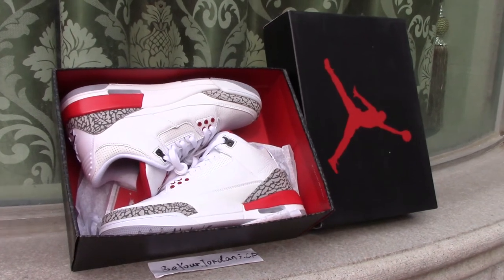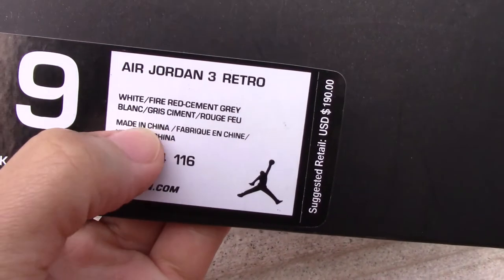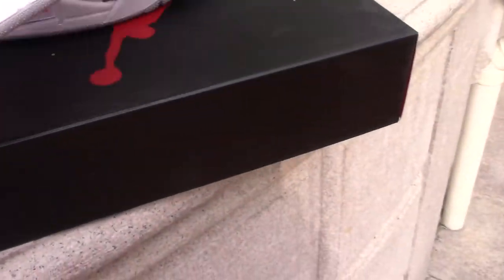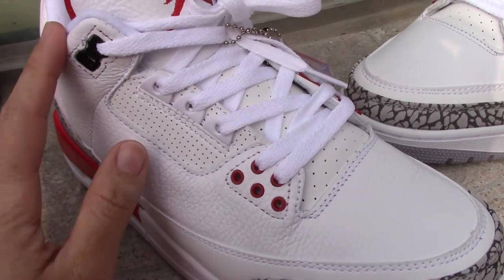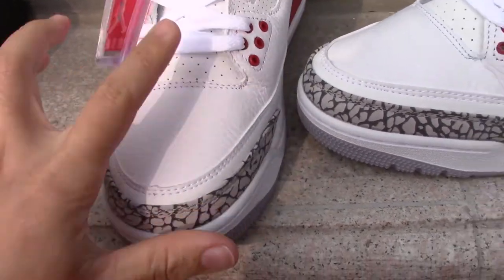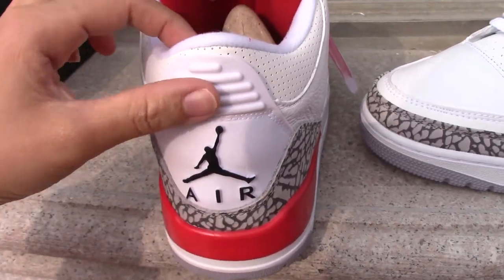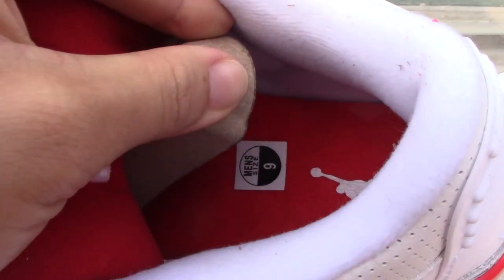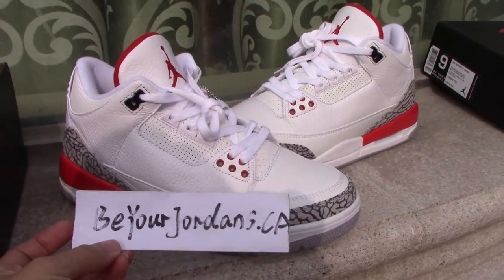Nike pairs Air Jordan 3 “Katrina” 2018 version from Beyourjordans.ca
Order more than 4 pairs getting Wholesale Price!
Original materials！
kik:Alice10231215
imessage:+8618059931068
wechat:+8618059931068